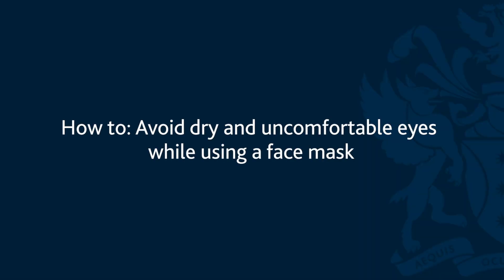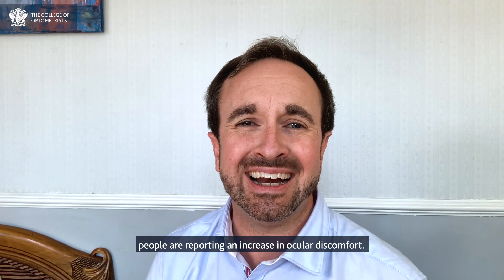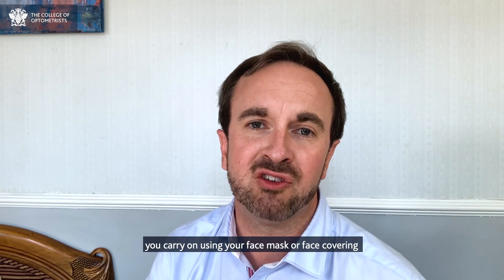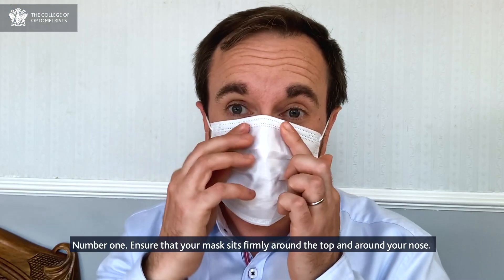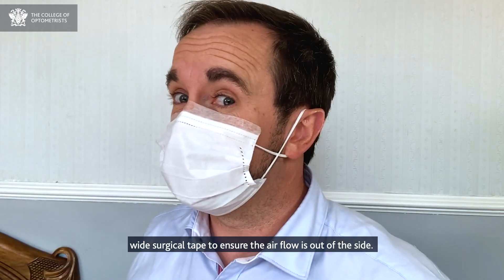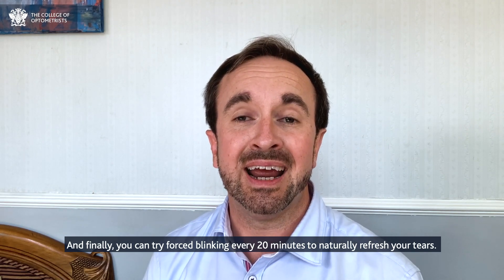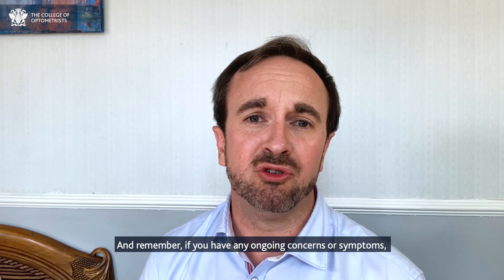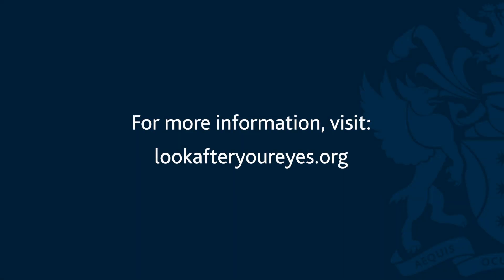How to: Avoid dry and uncomfortable eyes while using a face mask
‘As we get used to wearing masks help reduce the spread of COVID-19, there has been an increase in people reporting eye discomfort while using face coverings. Optometrists in the UK refer to this as Mask Eye, or more technically ‘Face Mask-associated Ocular Irritation’.

We advise that if you are affected by Mask Eye, it is important that you continue to use a face covering or mask to help reduce the spread of COVID-19. We have created this short video providing some simple steps you can take to minimise eye discomfort.